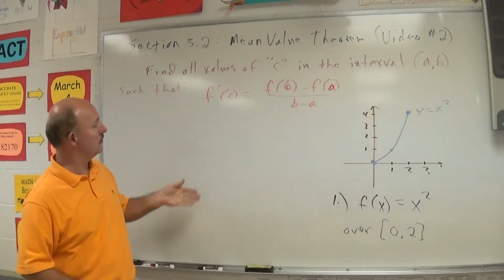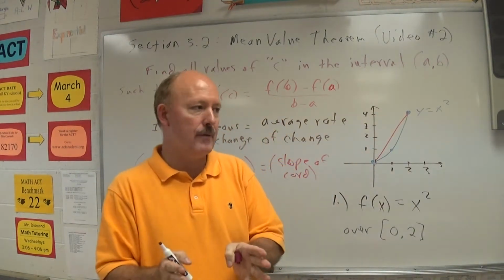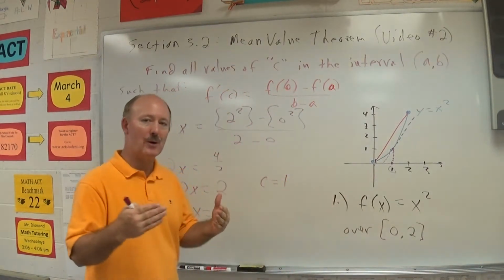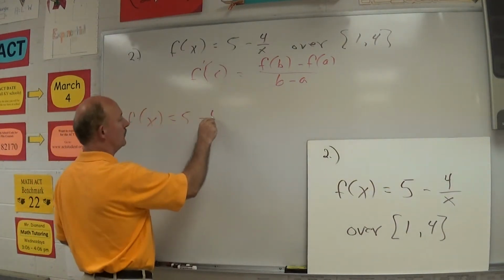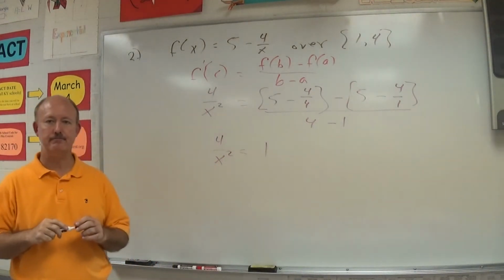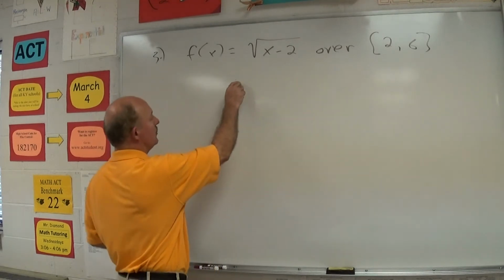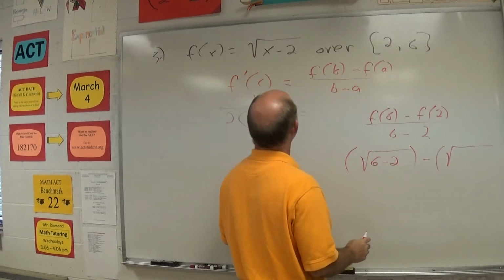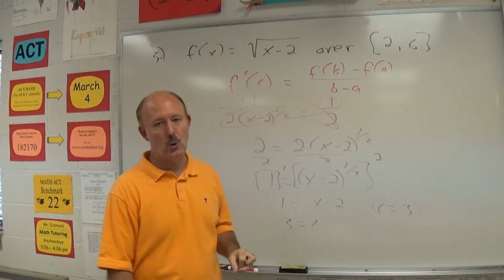Section 3.2: The Mean Value Theorem (Video #2)